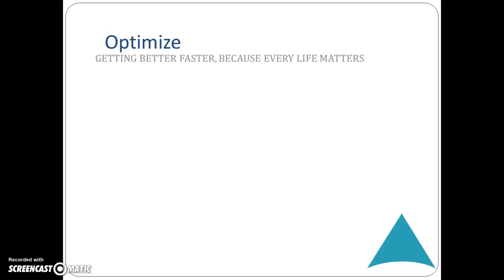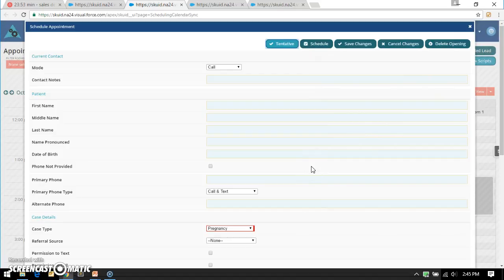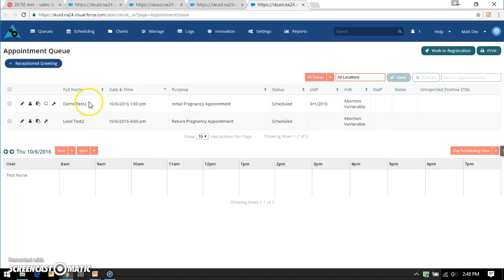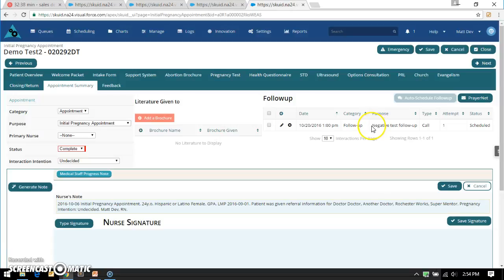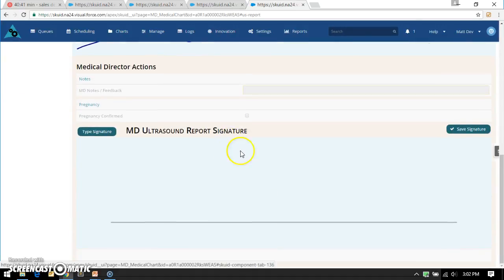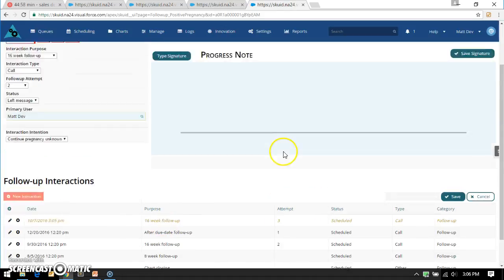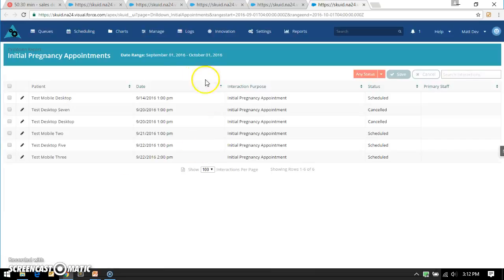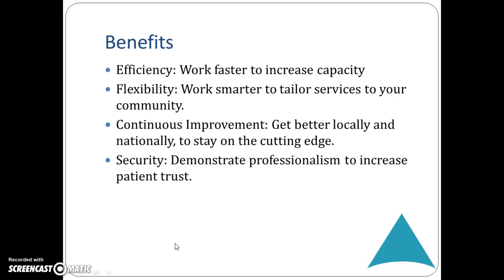Optimize 3.12 Demo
Optimize: Getting better faster, because every life matters.